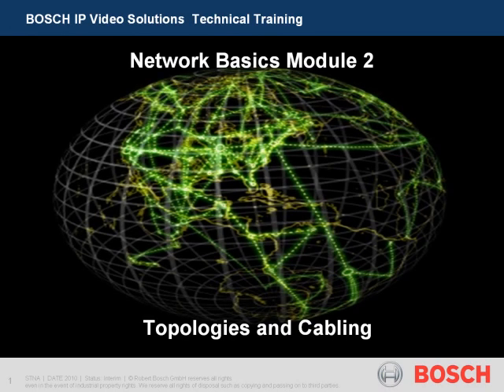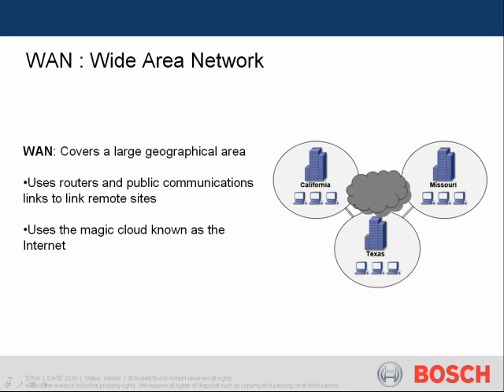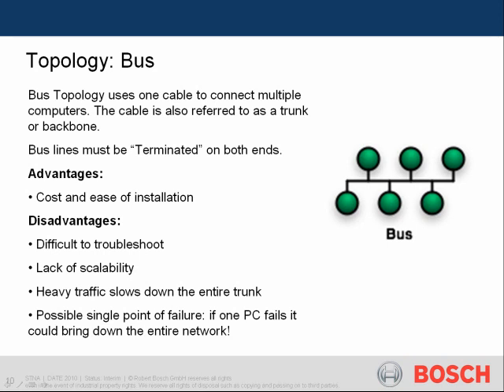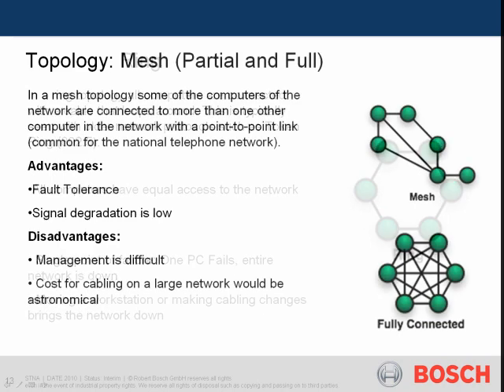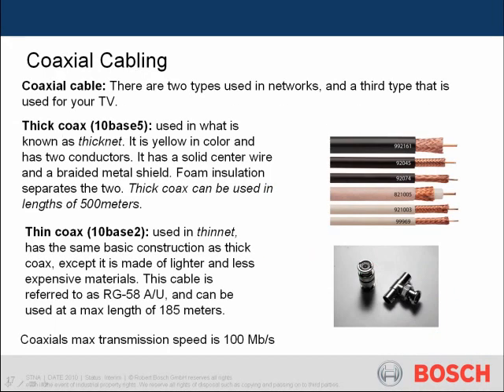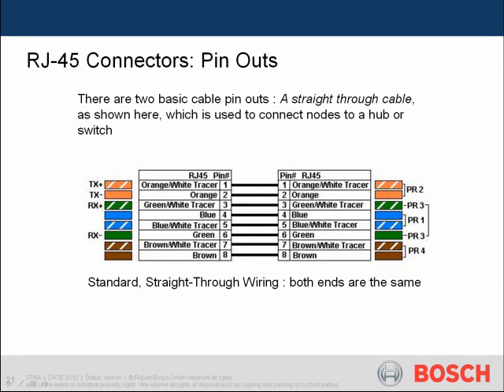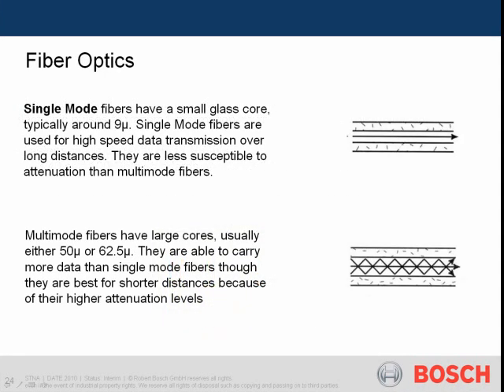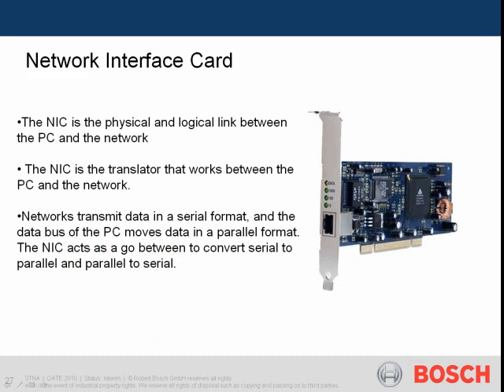BoschTS2GO IP Course Mod 2 Topologies and Cabling.wmv